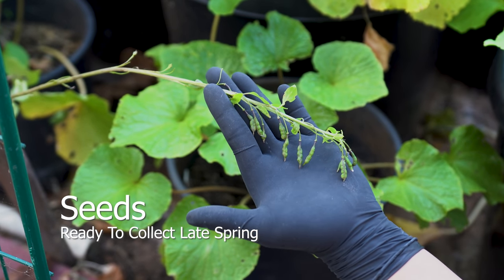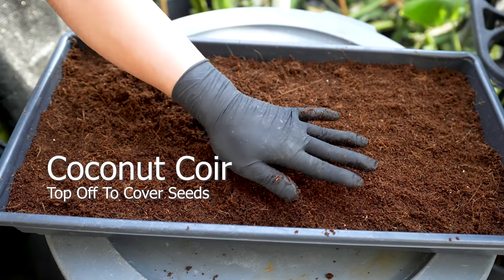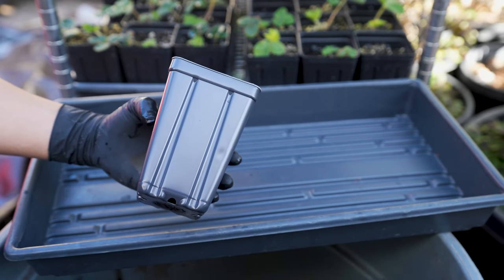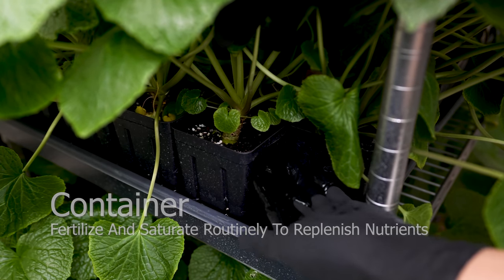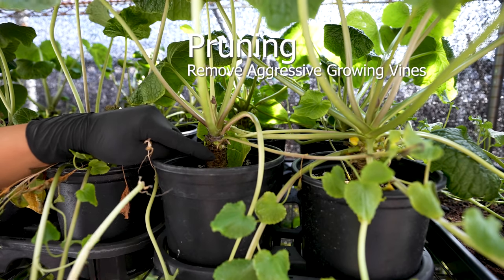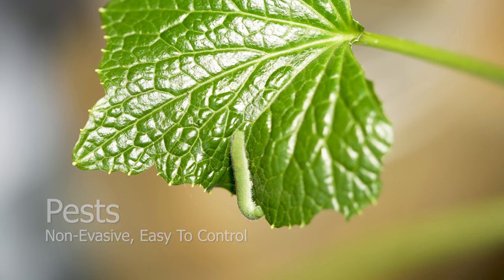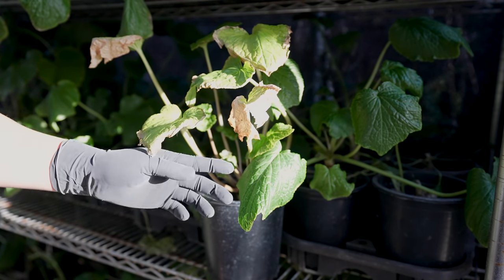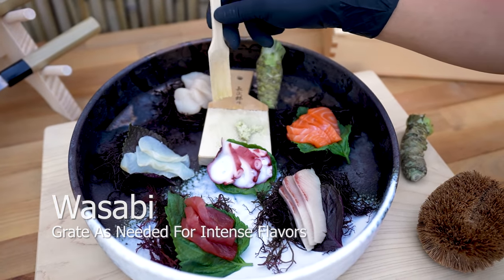How To Grow Wasabi | Seeds | Seedlings | Harvest | Propagate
The complete guide to easily grow wasabi in an urban environment.
Simplifying the process, encouraging organic gardening and sustainability.
Learn the fundamentals of wasabi agriculture and grow your own, for a lifetime!

Topics :
- Disease
- Germinate Seeds
- Harvest
- Infections
- Pests
- Preparation
- Propagate
- Prune
- Raise Seedlings
- Sustainability
- Transplant

Worm Tea Recipe

Ingredients
- 1 Cup Worm Castings
- 2 Teaspoons Of Organic Molasses
- 5 Gallons Of Pure Water (Do Not Use Potable or Sink Water)

Equipment
- 5 Gallon Bucket With Lid
- Aeration Pump
- Air Stone

Directions
- Dilute Castings With Molasses In A Separate Container, 1 Cup Pure Water
- Pour Into Water While Stirring To Evenly Distribute Contents
- Place Aeration Stone To Provide Oxygen For Microbes
- Check in 24 Hours, Golden Brown Color Means It's Ready!

If water is still dark and not golden brown, allow another day for the microbes to stabilize.
The longer the tea is brewed, the higher quality it becomes like fine wine!

Artist : Kerusu
Song : Childlike Imagination

Products from my video can be found from the website listed below.
By supporting these vendors, you're not only helping their business, you're also helping the tradition thrive for many years to come. While it is a lost art and the existing generations are retiring, we can honor their craftsmanship and passion by displaying their work for others to appreciate.
Also, thank you for giving the world an opportunity to take ownership of these beautiful masterpieces.

Fine Japanese chef knives, many of which make appearances in my cooking videos

Knives
Munemasa Cutlery
Specializing in traditional Japanese hand forged knives including Tamahagane

*** Please note, Shigefusa knives are extremely rare, waitlist is a minimum of 4-10 years ***

- Camera -
Sony FX6
Sony Alpha 7S III Full-Frame
Sony Alpha A7 III Full-Frame
Nikon D7100

- Lens -
Venus Laowa 24mm f/14 2X Macro Probe Lens with Built-in Ring Light for Sony FE
Sony FE 24-70mm F2.8 GM II Lens
Sony FE 50mm F1.2 GM Full-Frame Large-Aperture G Master Lens
Sony FE 90mm f/2.8-22 Macro G OSS Standard-Prime (SEL90M28G)
Sony - FE 16-35mm F2.8 GM Wide-Angle Zoom Lens (SEL1635GM)
Sony E-mount FE 24mm F1.4 GM Full Frame Wide-angle Prime Lens (SEL24F14GM)
Nikon AF-S VR Micro-NIKKOR 105mm f/2.8G IF-ED Lens

- Gimbal -
ZHIYUN Crane 2 Camera Gimbal Stabilizer, 3-Axis
ZHIYUN Crane 2S [Pro] Camera Gimbal Stabilizer, 3-Axis

- Slider -
Edelkrone HeadPLUS v2
Edelkrone SliderPLUS v5 PRO
Edelkrone LongSlide Module v3